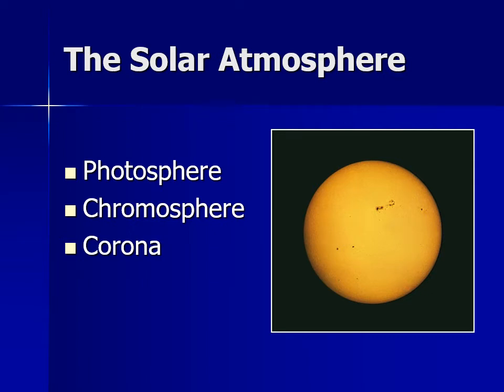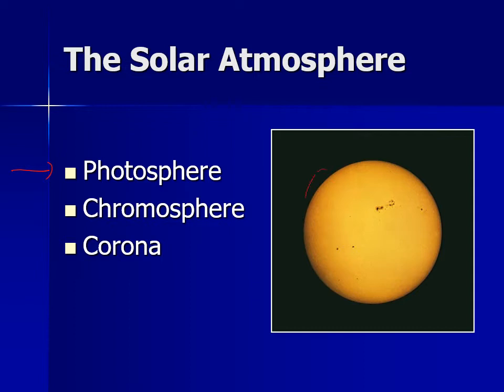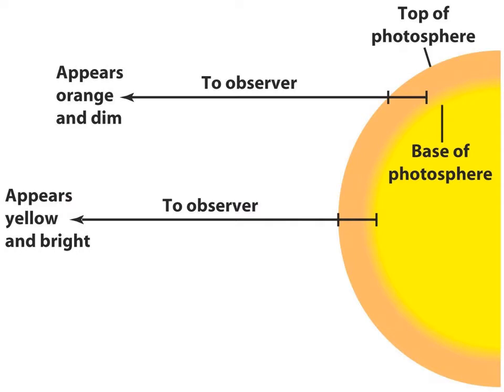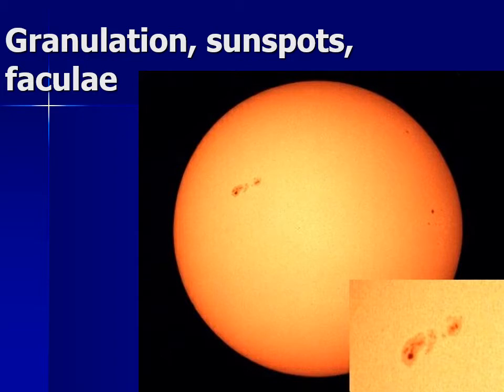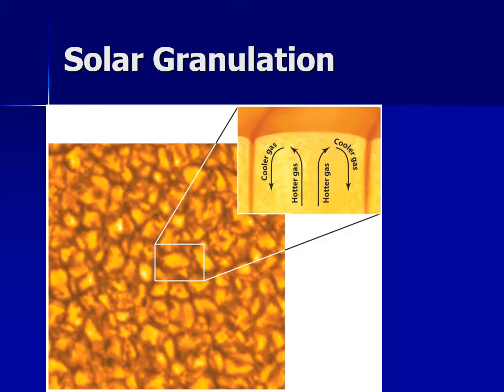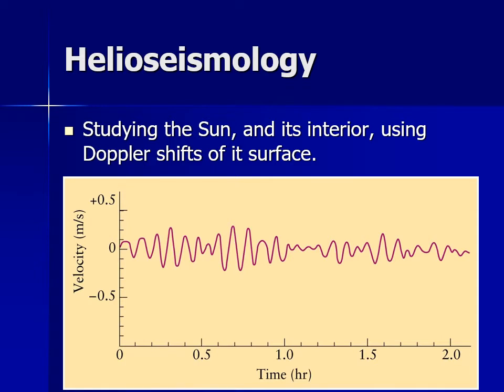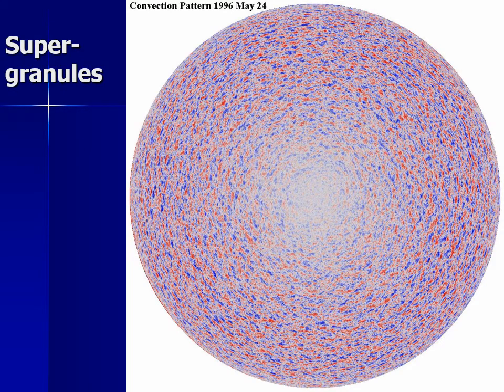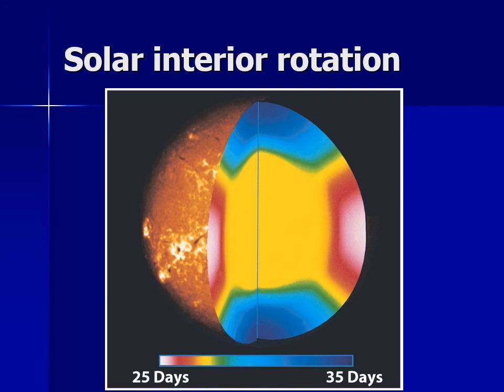PHYS 1403 Photosphere